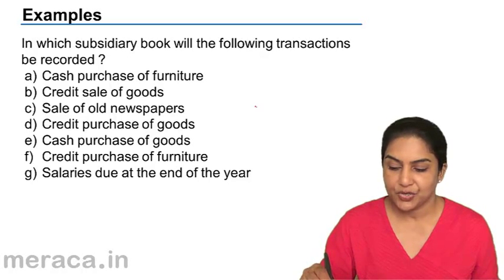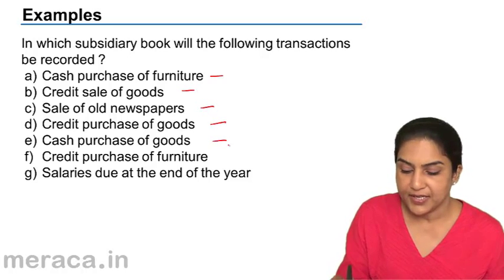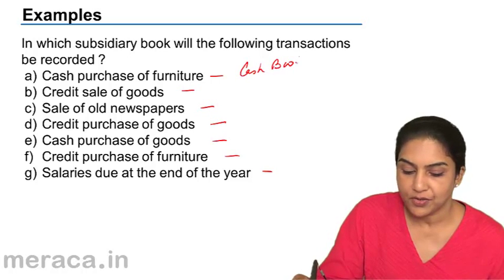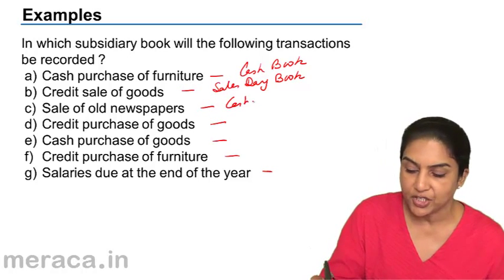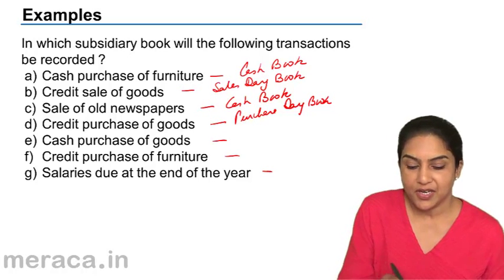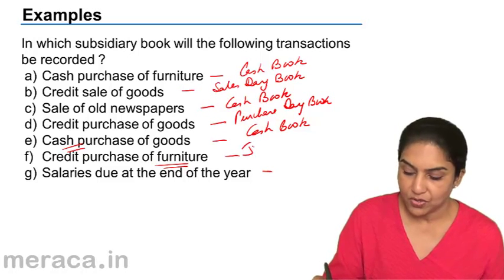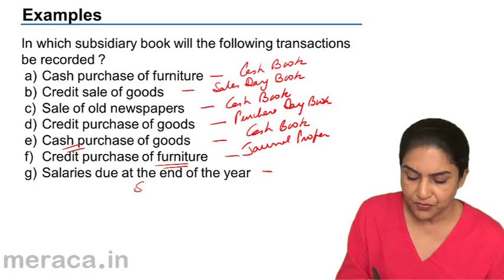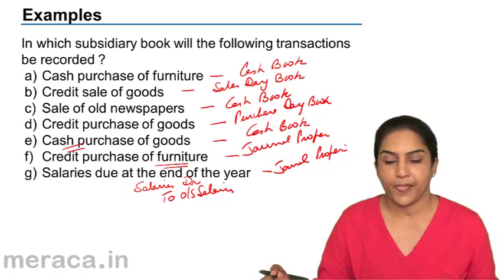Where to record transaction|Journal | Subsidiary Books | CA CPT | CS & CMA Foundation | Class 11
Where to record transaction, Learn the Basics of Accounting Process. We have covered Introduction to Double Entry System, Journal, Ledger, Trial Balance, Subsidiary Books, Cash Book and Petty Cash Book.